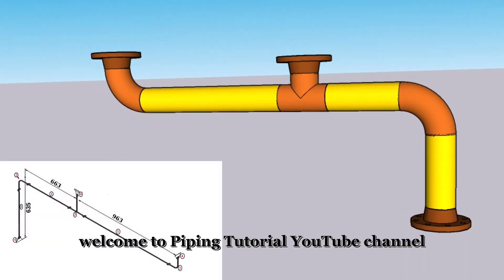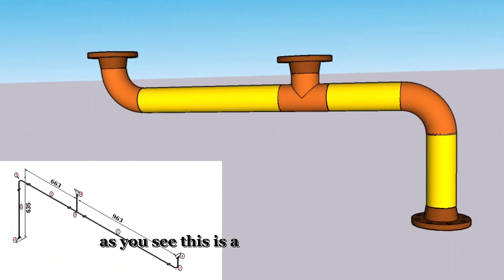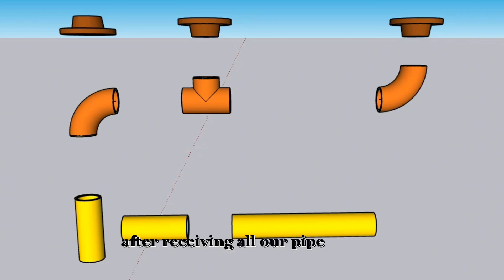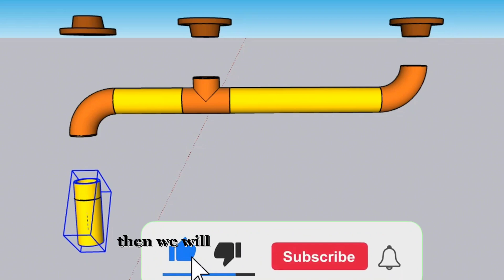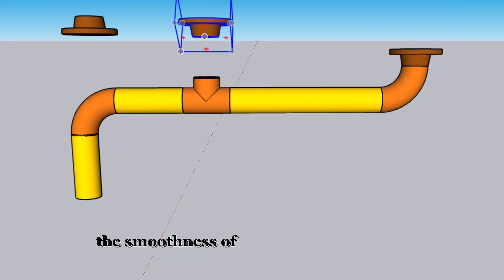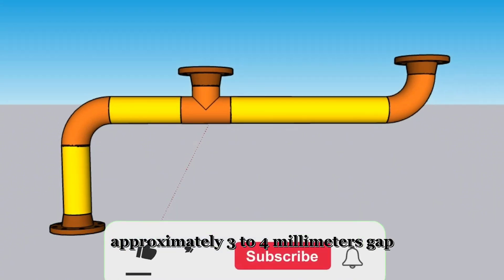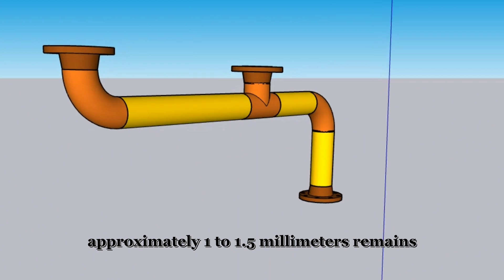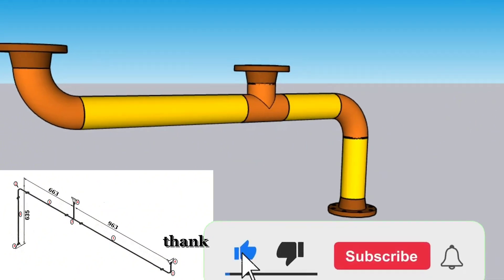Pipe Fabrication. 3D pipeline . Piping isometric drawing study. Pipe fabrication work